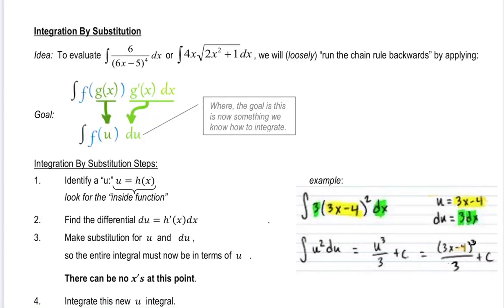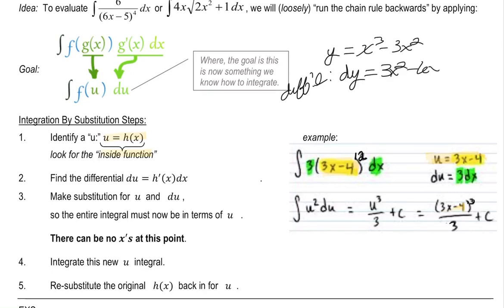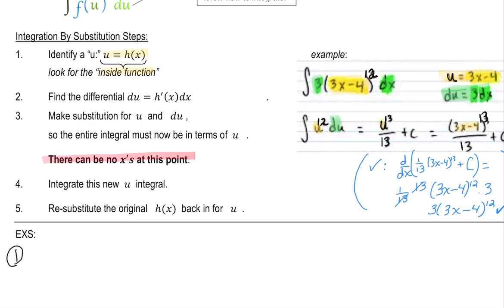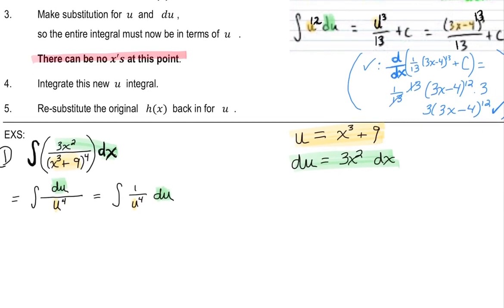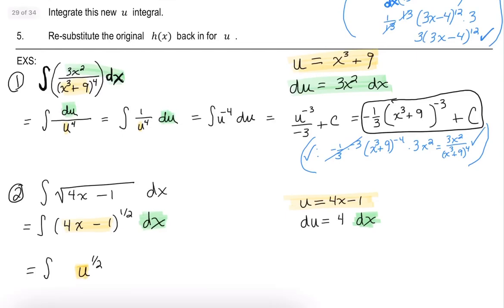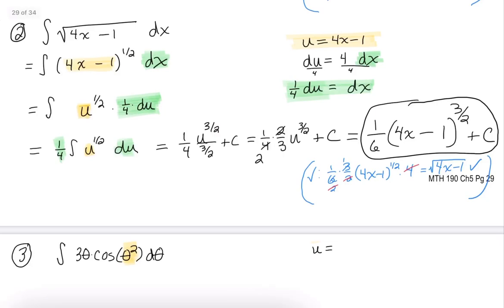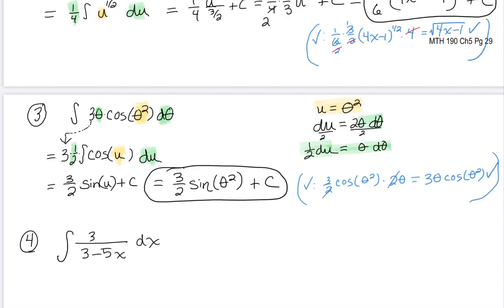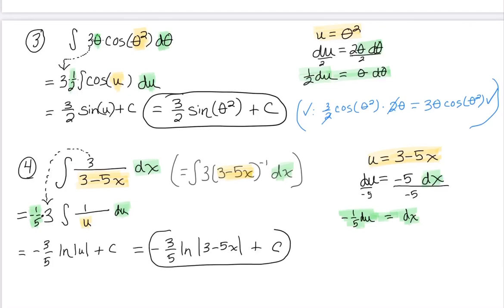MTH 190 Intro to Integration by Substitution (5.5)